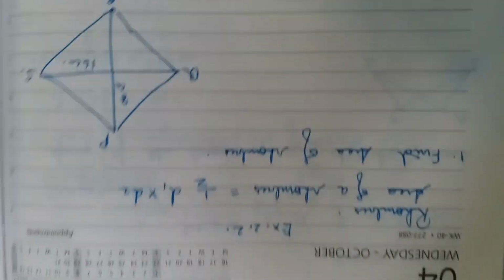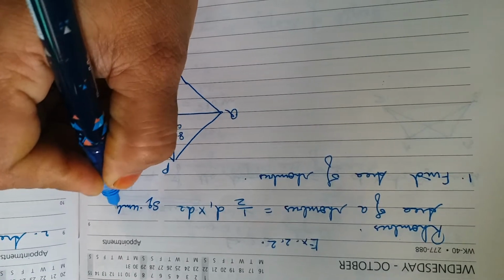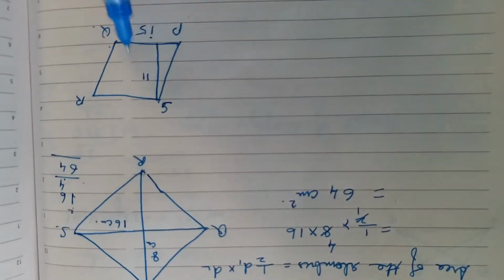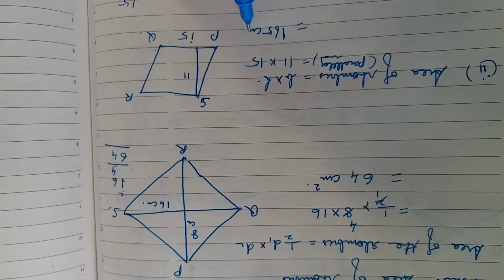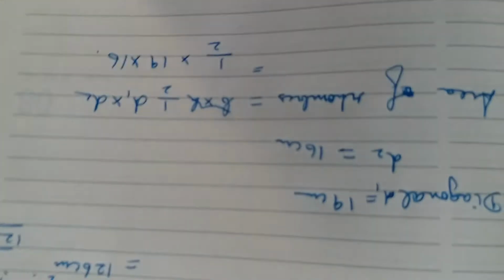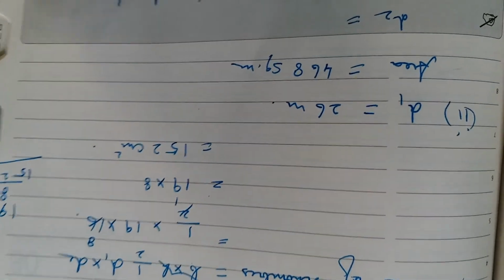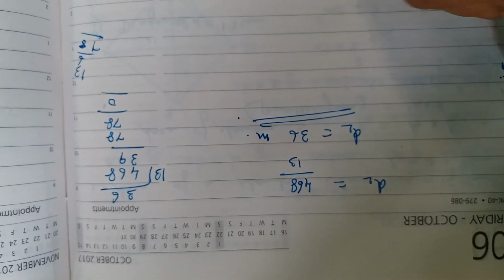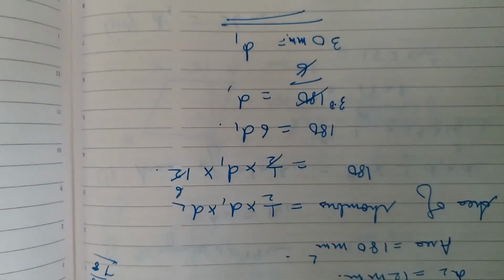7th samacheer maths ex 2.2 1st 2nd and 3rd sum